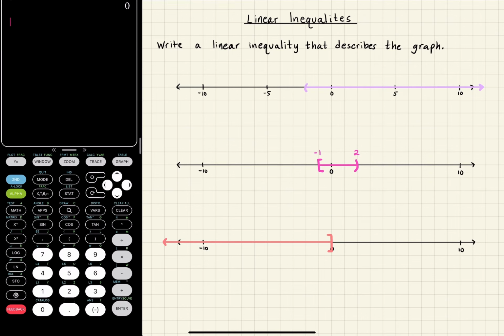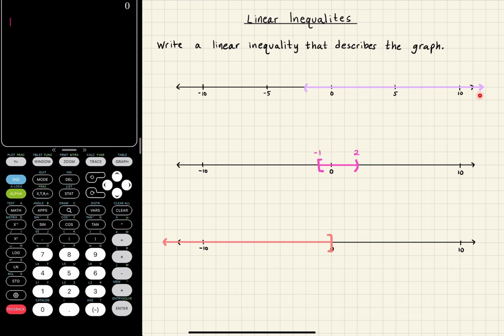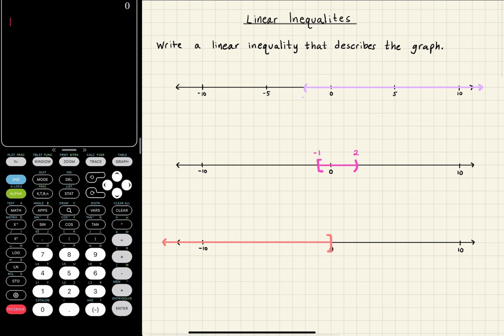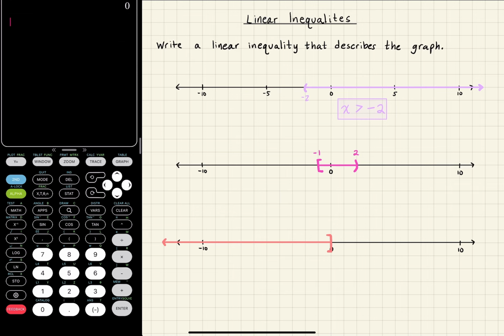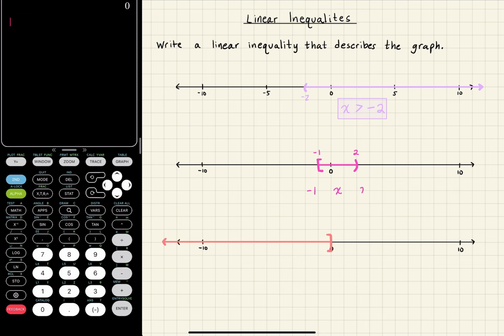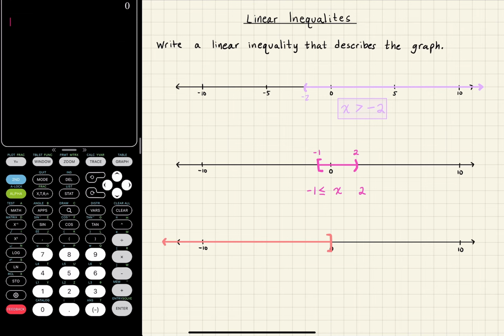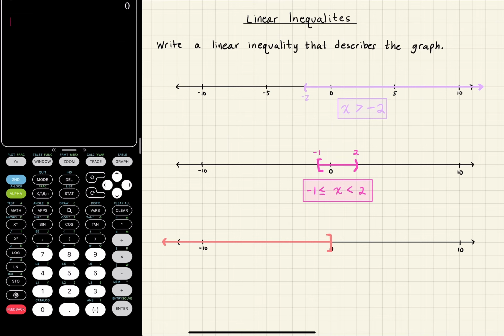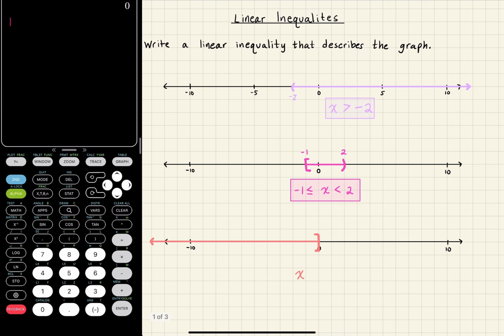[9] Sec. 2.4 - P1 Linear Inequality Given the Graph